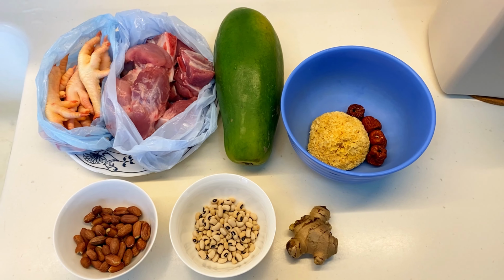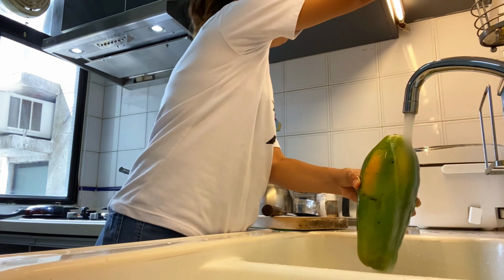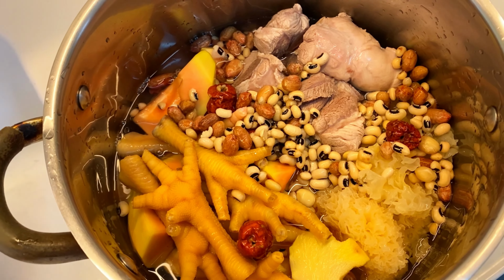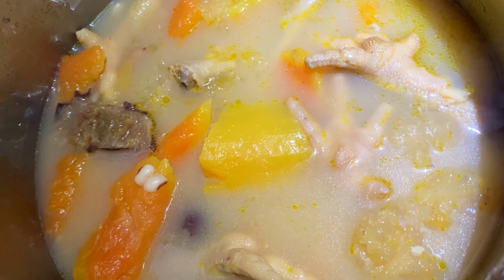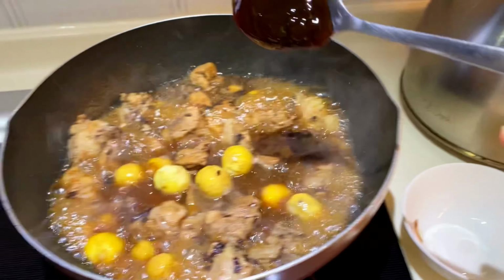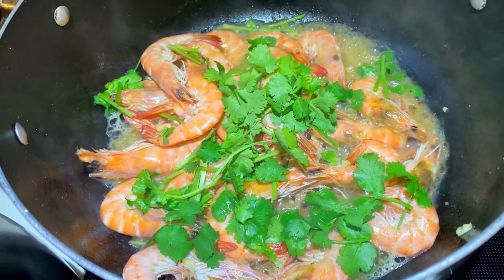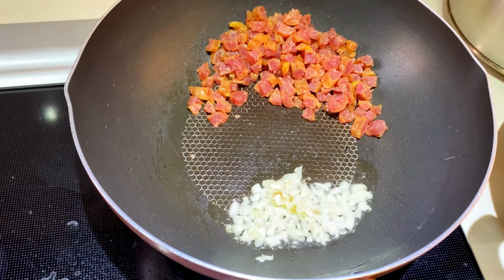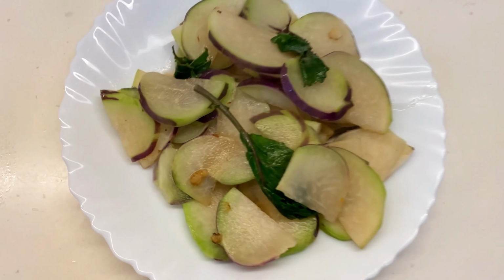Chicken Feet Papaya Soup || Braised Spareribs & Chestnuts || Stir Fried Beans w/Chinese Sausage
I'm Richella. Filipina. Working in Hong Kong as Domestic Helper.. Single Mom.
Loves to cook. Dancer daw hahaha. Loves make up, fashion and beauty products. I'm fond of watching vlogs, current news and entertainment shows. During my spare time, I do a lot of tiktoks. I mean really  a lot 😅😅😅

richella_maldita